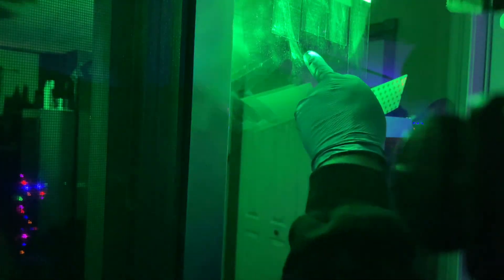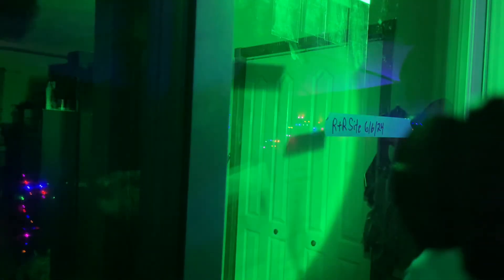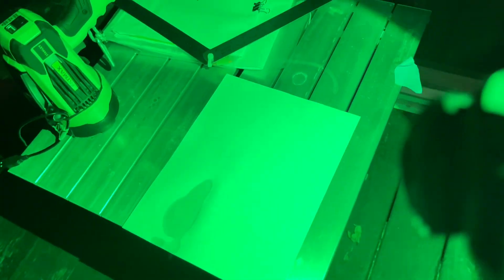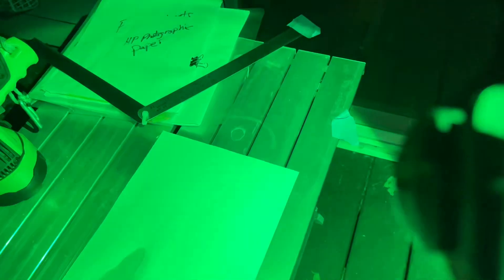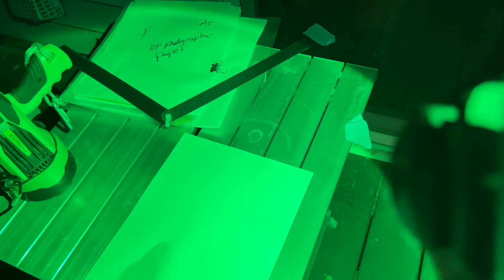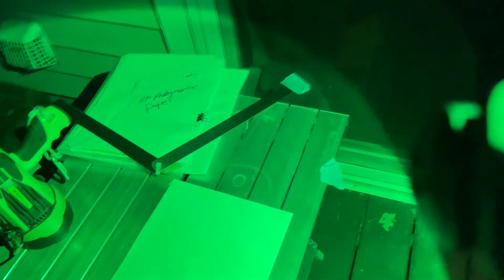Lifting Bigfoot handprint